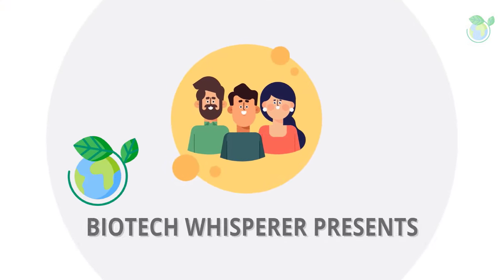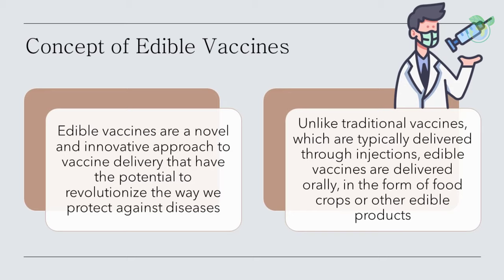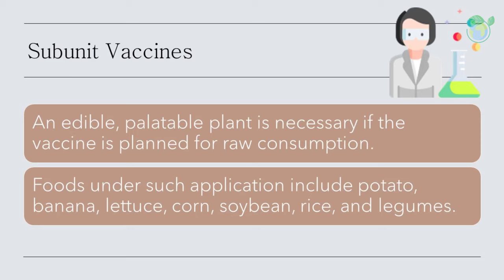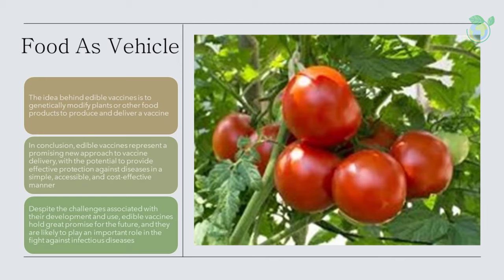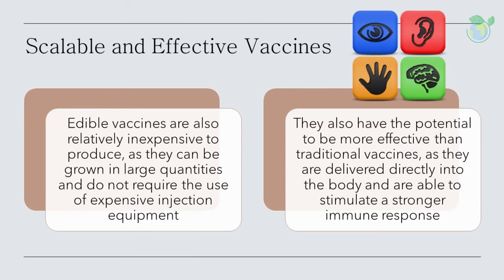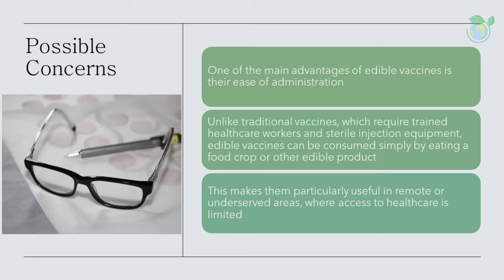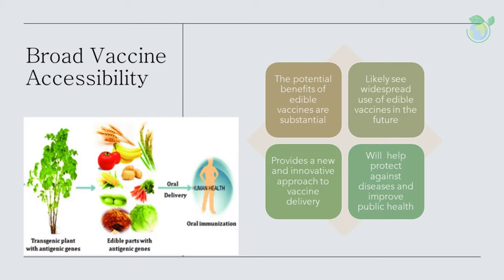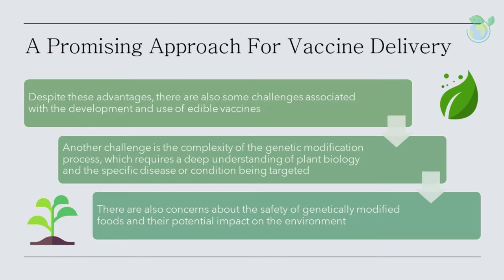Edible Vaccine Explained in 7 Minutes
Dr BioTech Whisperer introduces an overview of Precision Medicine. Learn about this in 10 minutes within this video. Thank you for your support.

Edible vaccine technology
Plant-based vaccines
Vaccines in food crops
Oral vaccine development
Edible vaccine production
Genetically modified edible vaccines
Bioencapsulation of vaccines
Antigen expression in plants
Immunization through food
Edible vaccine delivery systems
Edible vaccine advantages
Plant-derived antigen presentation
Edible vaccine safety
Edible vaccine research
Edible vaccine clinical trials
Transgenic plant vaccines
Edible vaccine efficacy
Edible vaccine administration
Edible vaccine challenges
Future of edible vaccines